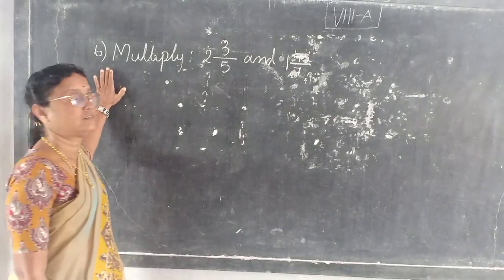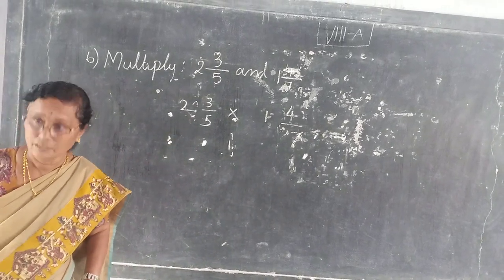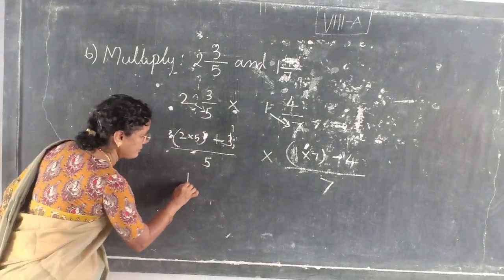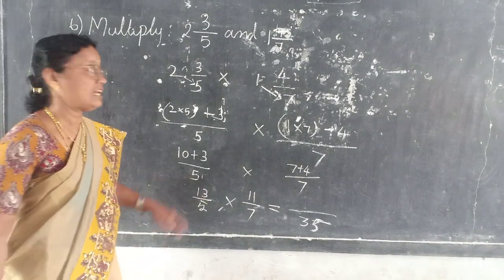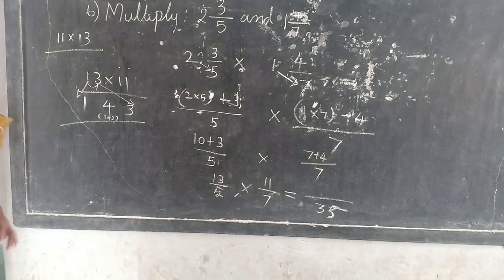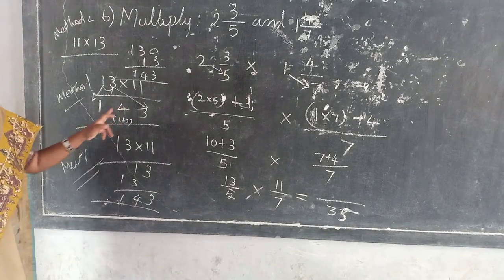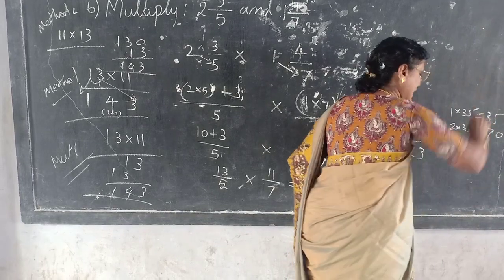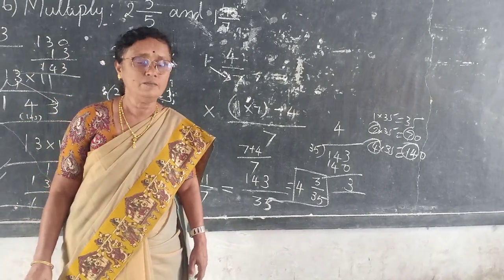8th Maths _ Recap Exercise _ Sum 6